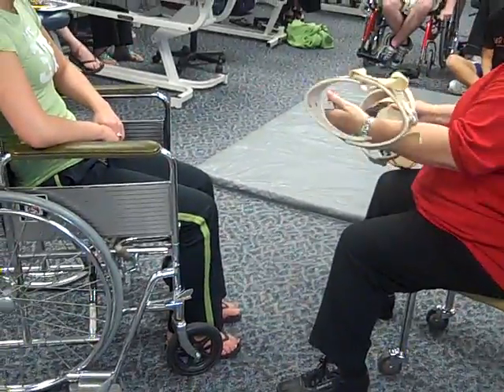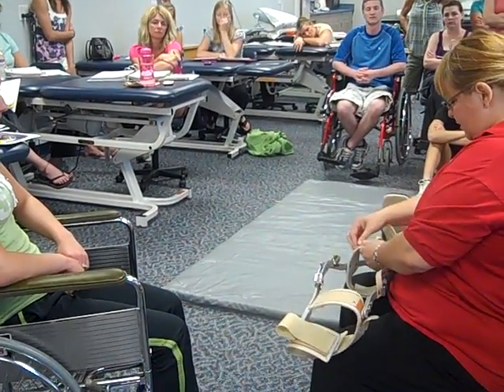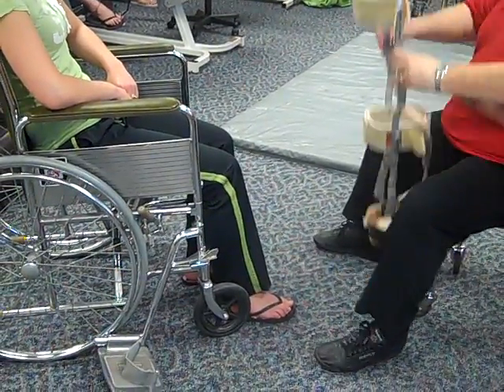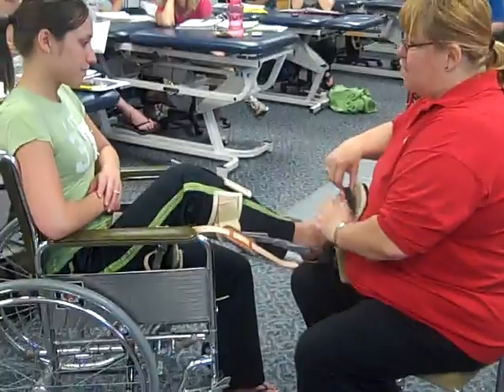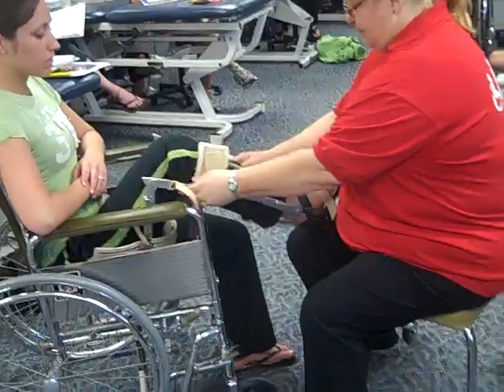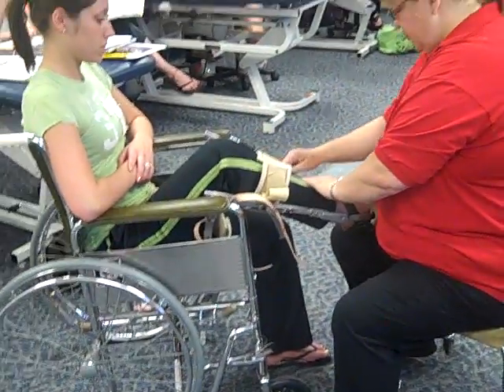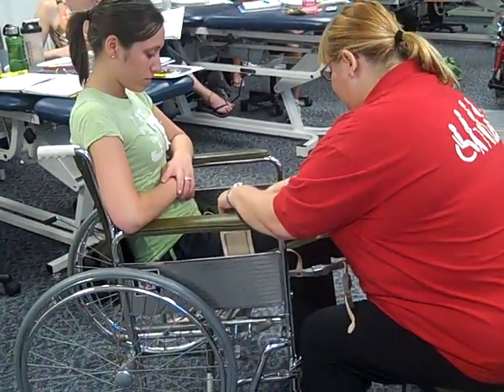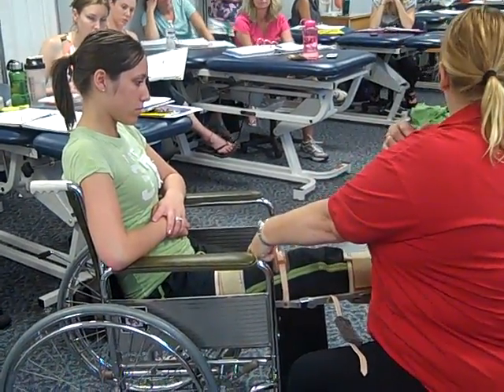Apply Full Control Brace.MP4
A lab in the PTA 121 Functional Skills course.  How to apply full control braces (KAFO) for support of the lower extremities during ambulation.